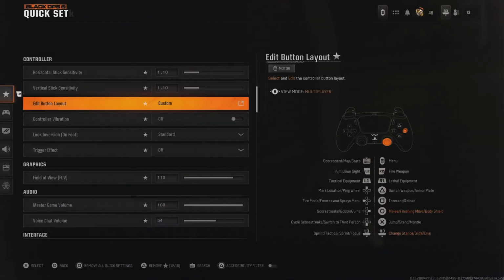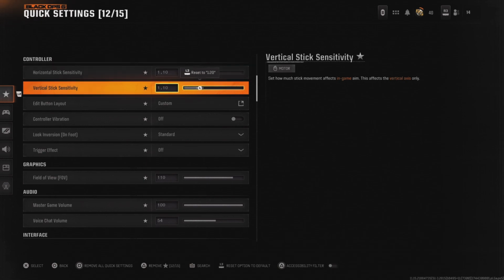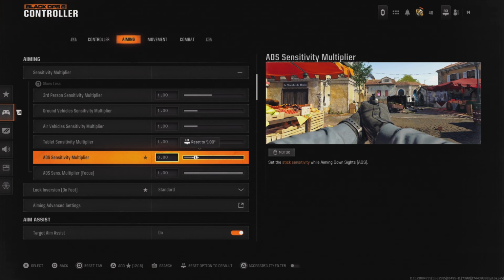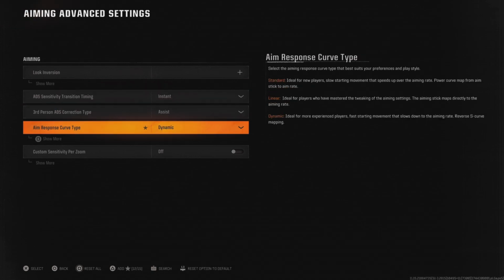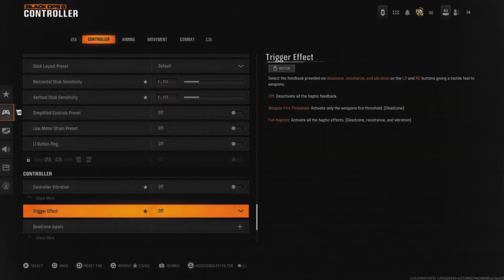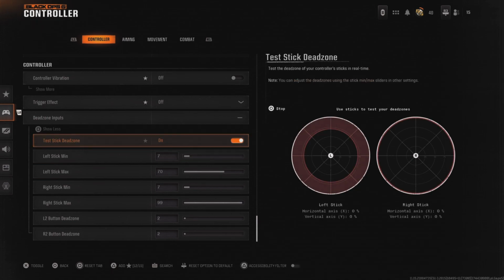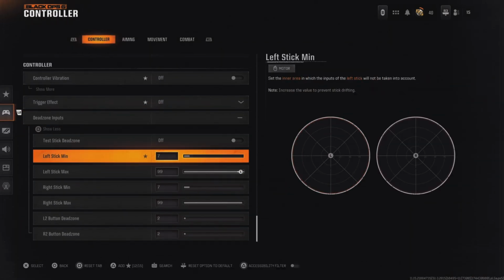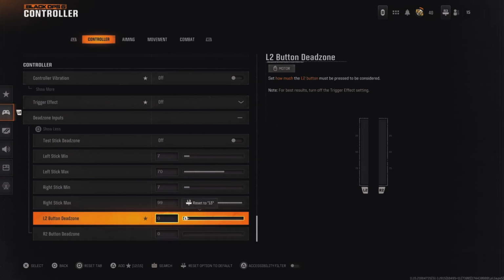Film - The Recipe - 2025_4_10_15_50_53*